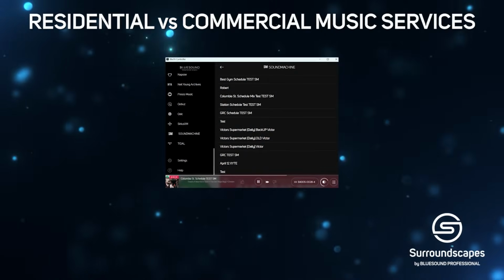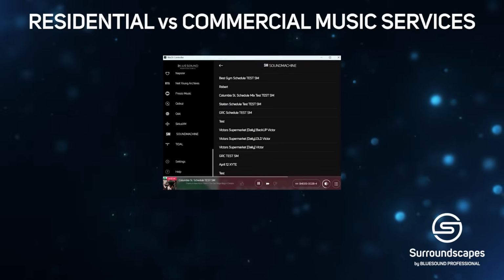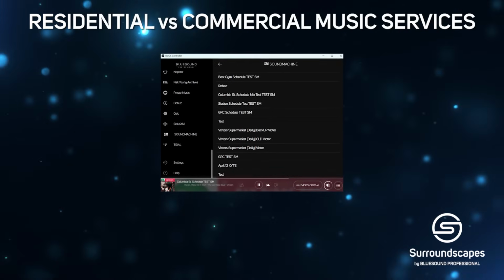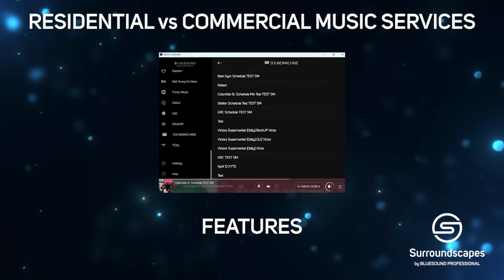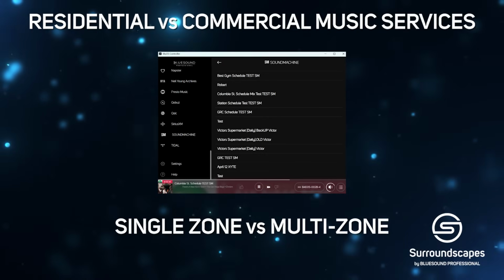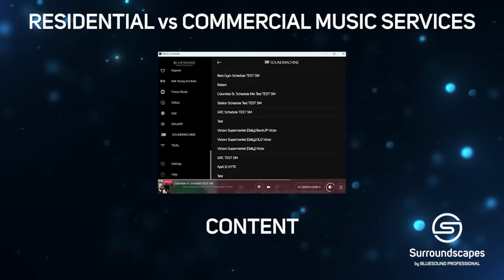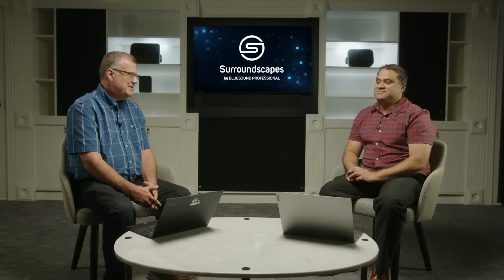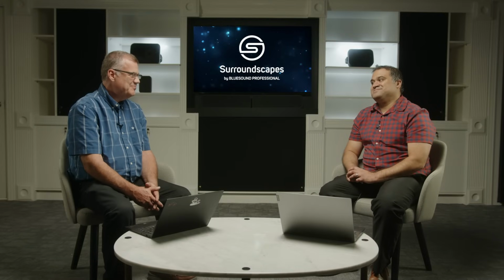Surroundscapes S6E6: Commercial vs Non-Commercial Audio with Ross and Reza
In this episode, Ross and Reza dive into the key differences between commercial and non-commercial audio services. From the unique technical requirements of professional installations to the expectations of everyday listeners, they unpack how each environment shapes system design, performance, and user experience. Whether you work in AV integration or are curious about how commercial audio differs from consumer setups, this conversation offers valuable insights into the evolving audio landscape.